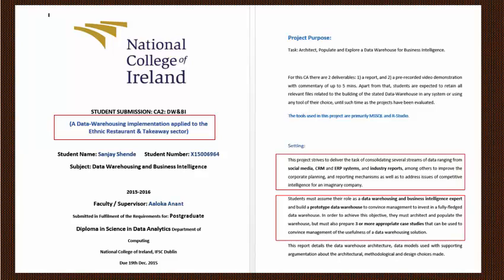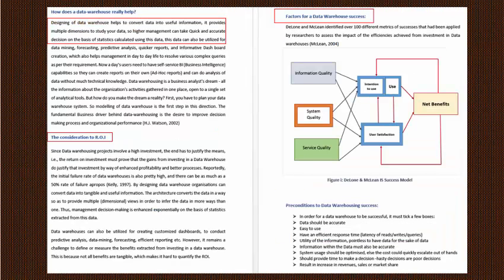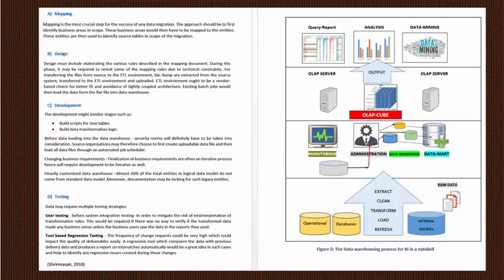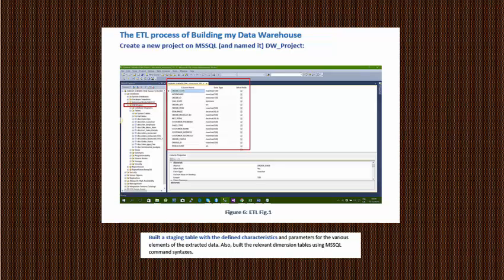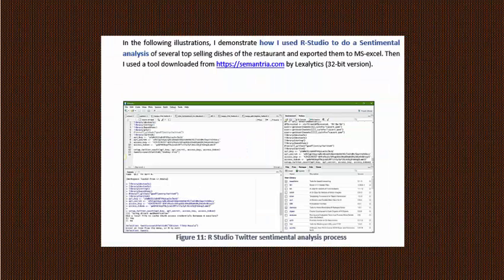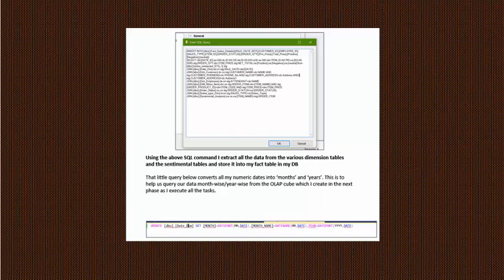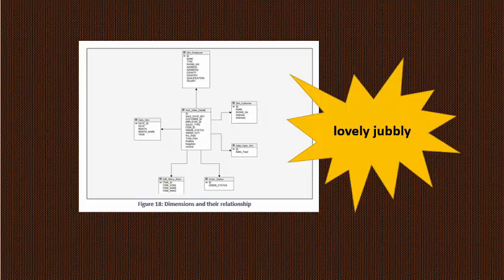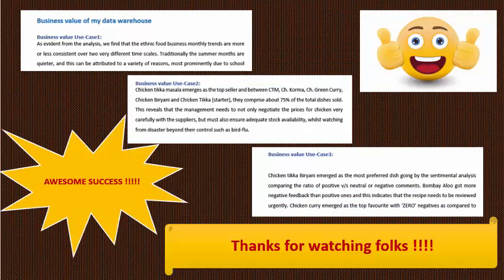DWBI ETL Project 2 Sanjay Shende